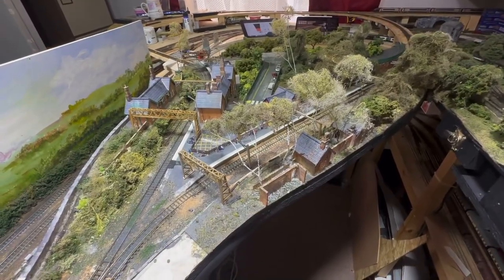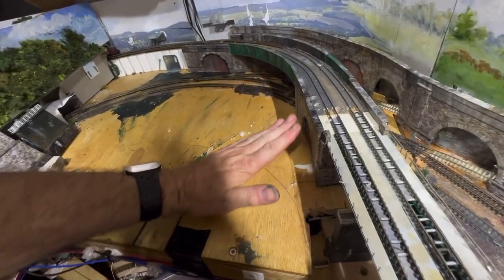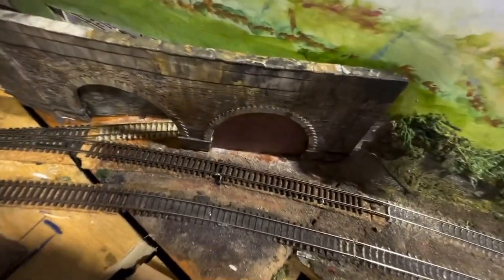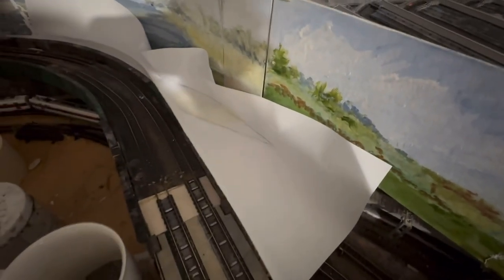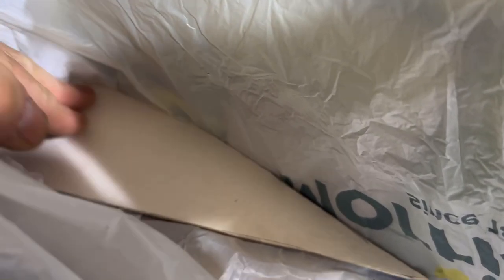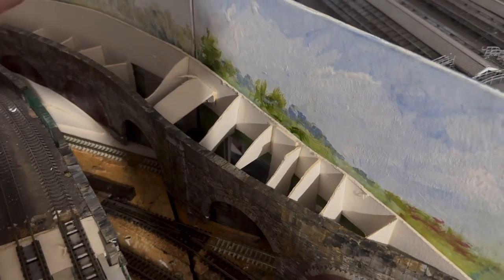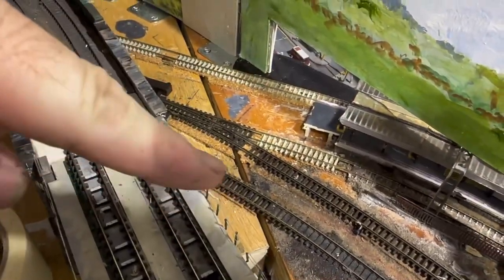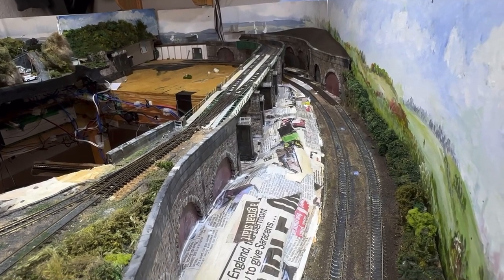CREATING LAND-FORMS AROUND DINTING VIADUCT in N gauge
One step closer to a finished scene. In this video I show how I create a lift-out section with landforms attached. Also create the land shapes along the viaduct below Dinting station, not forgetting the start of a river, hmmm yes a river. Enjoy!

Youtube.com/@piccadillymodelrailways